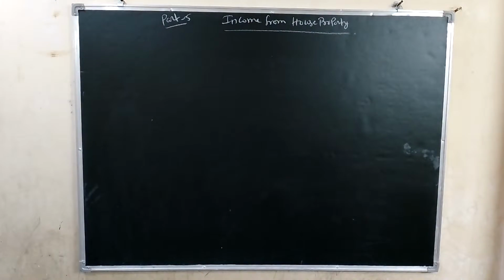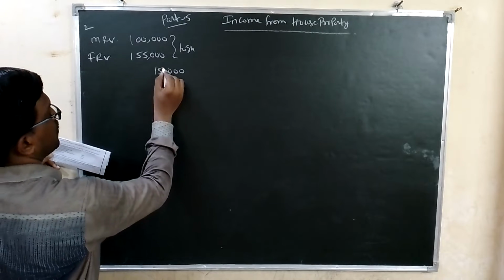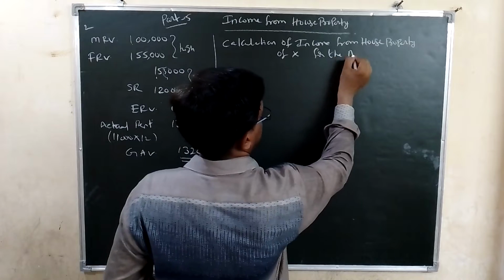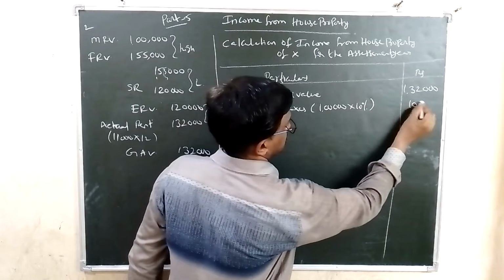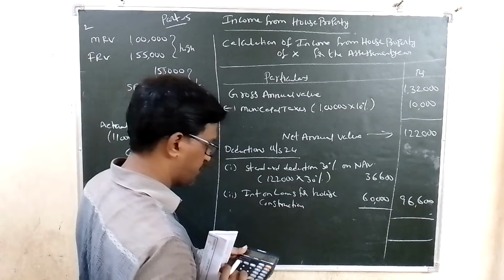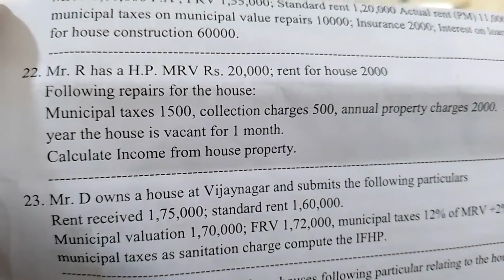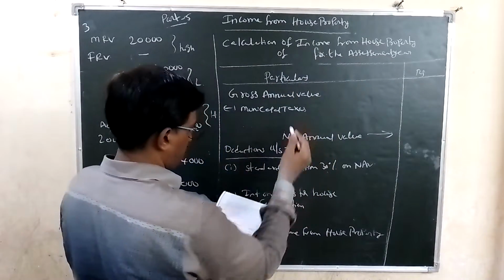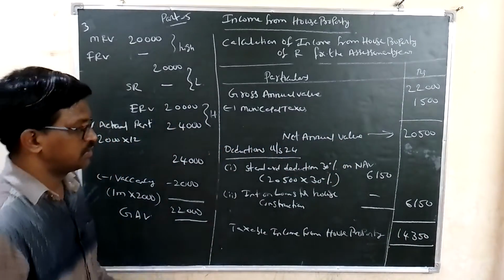income from house property for the assessment year 2022-23 problems part 5@vdryourchannel2247 #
income from house property for the assessment year 2022-23 part 5 for degree CMA ca MBA BBA